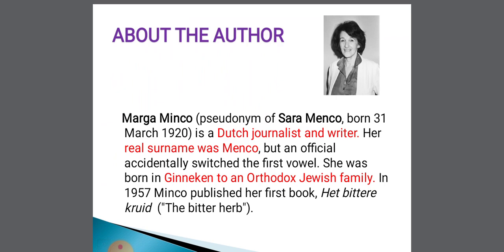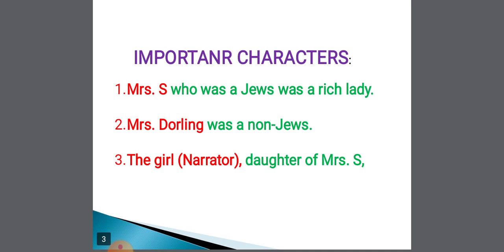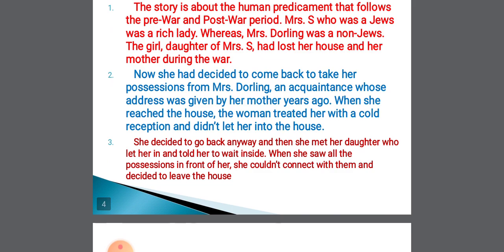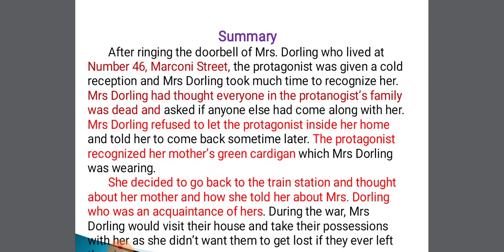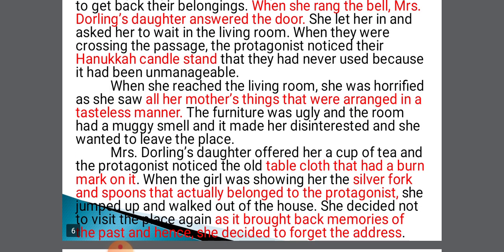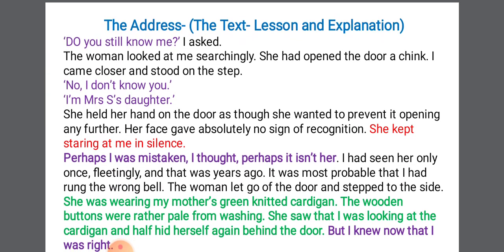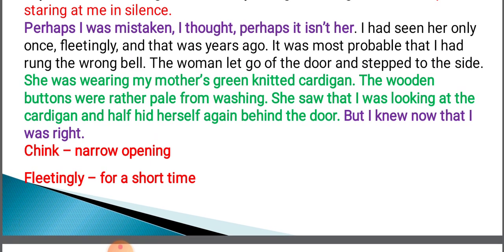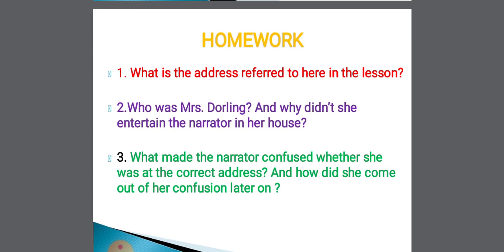THE ADDRESS XI ENGLISH